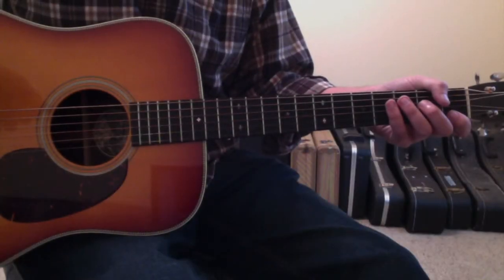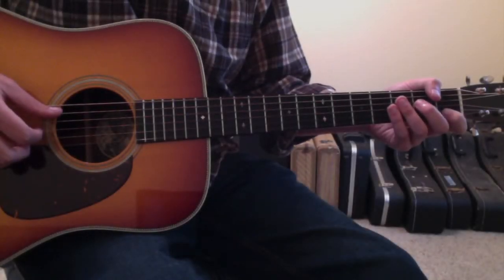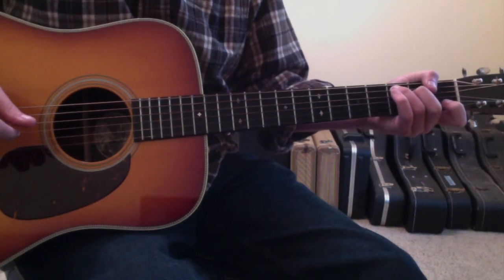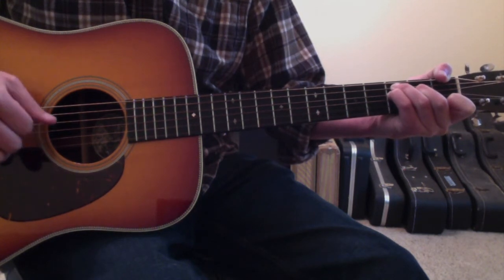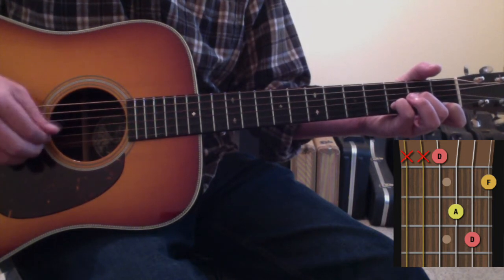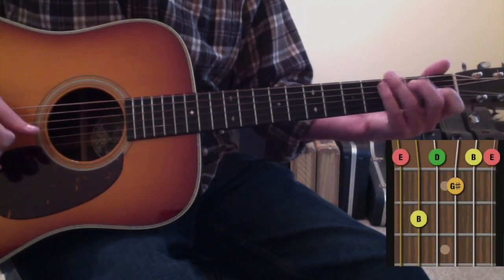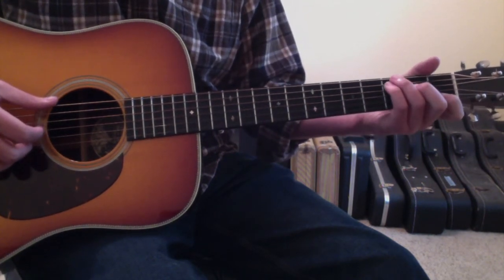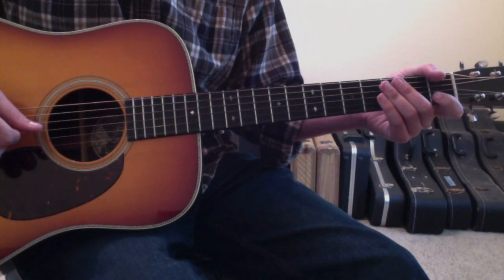Billie Eilish Come Out And Play Guitar Lesson, Chords, and Tutorial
Billie Eilish Guitar Come Out And Play chords! Learn how to play come out and play by Billie Eilish the right way with the right riffs! This tutorial gives in depth explanation of how to form the chords, make the shapes, and execute the picking patterns from the Billie Eilish song Come Out and Play.